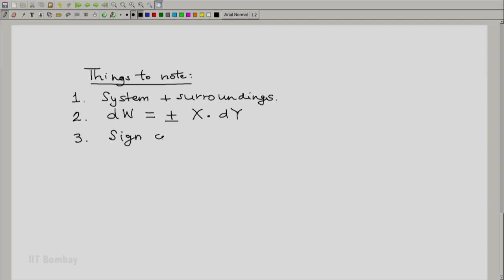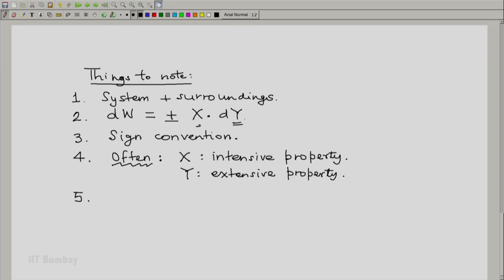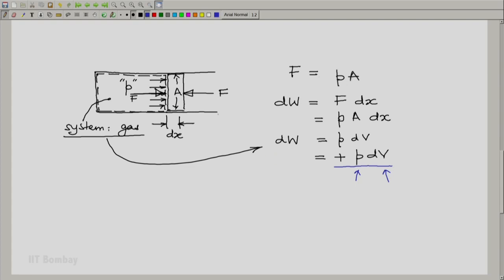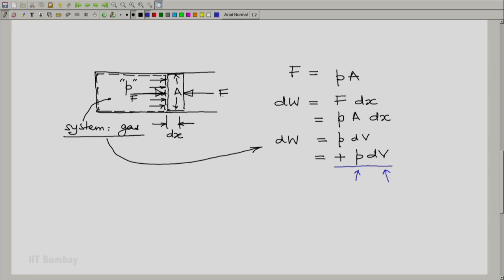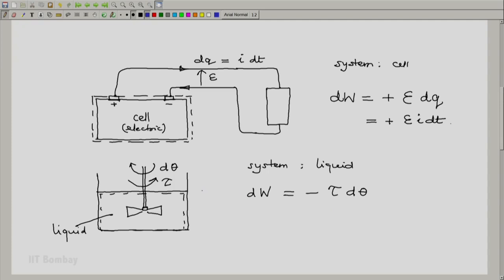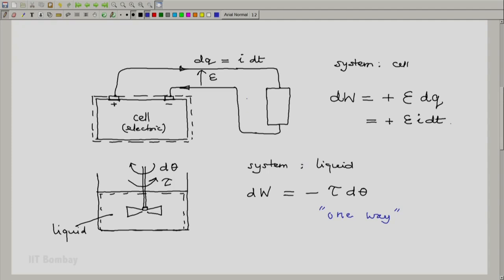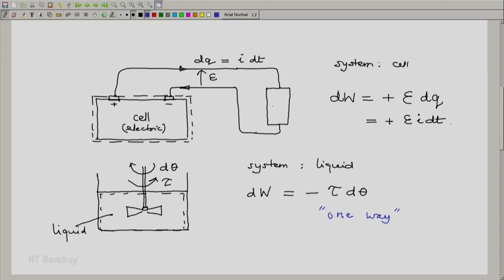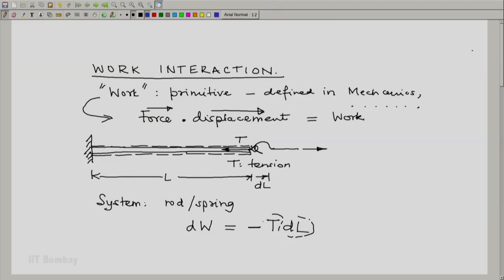lecture 17 The Work Interaction 2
The seventeenth lecture in the Thermodynamics course : IIT bombay is on the following:
Work Interaction